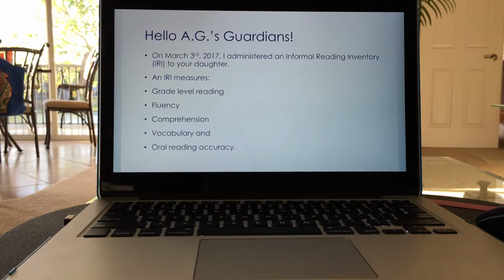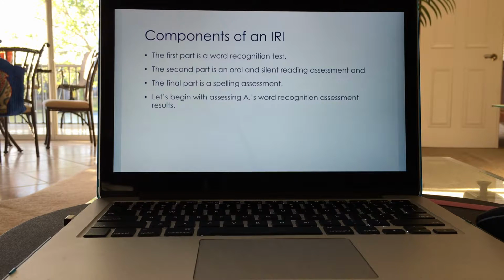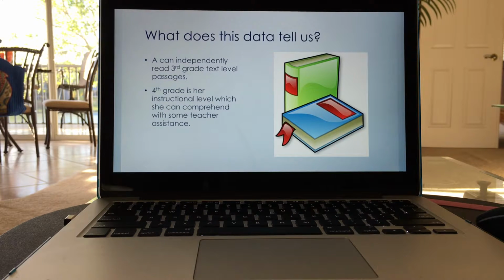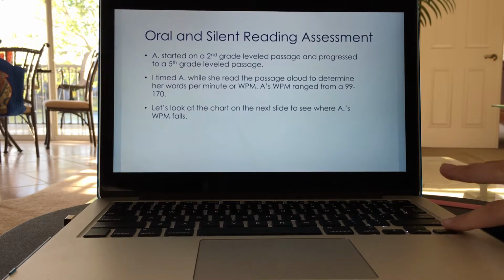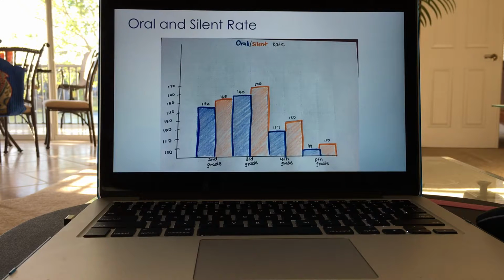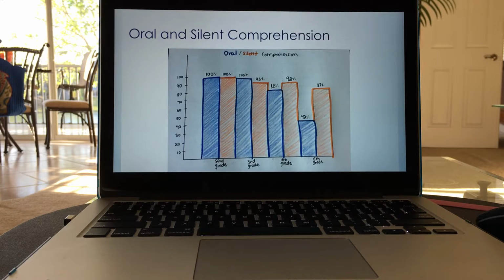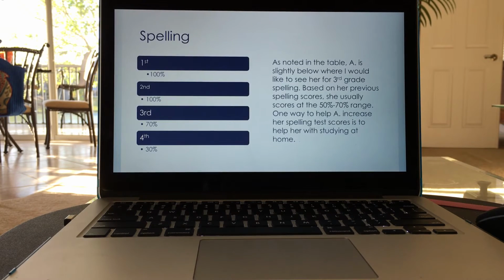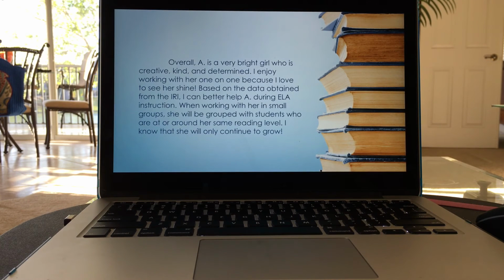IRI Data Presentation